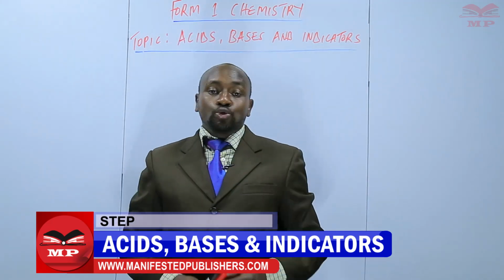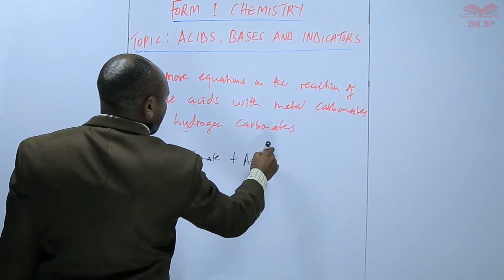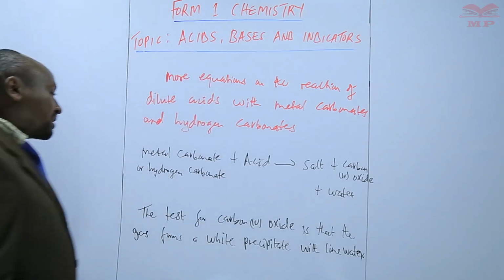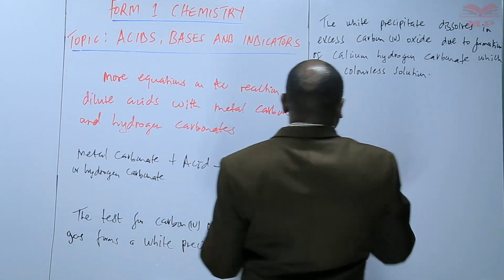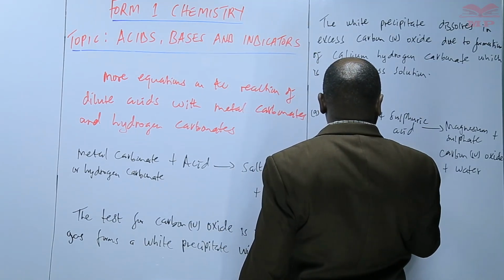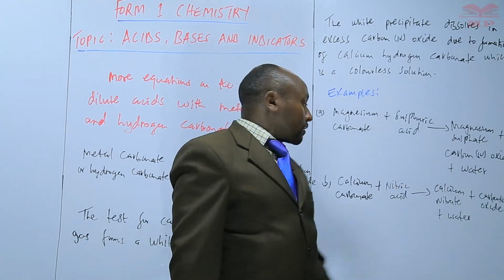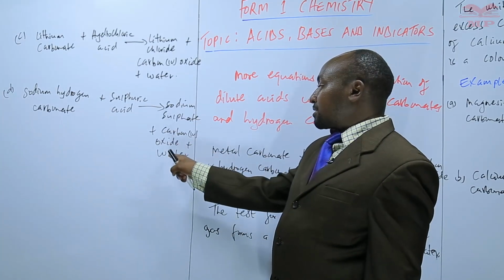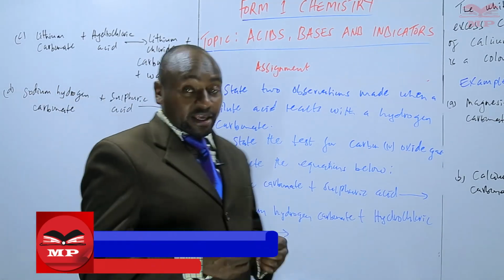Dilute Acids with Metal Carbonates and Hydrogen Carbonates_L8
Reaction of Dilute Acids with Metal Carbonates and Hydrogen Carbonates – Chemistry Lesson L8 ⚗️🧪

In this lesson, learn about the reactions of dilute acids with metal carbonates and hydrogen carbonates. Explore how these reactions produce salt, water, and carbon dioxide, with worked-out chemical equations and practical examples.

💡 Key Concepts Covered:

General reaction: Acid + Metal Carbonate/Hydrogen Carbonate → Salt + Water + Carbon Dioxide

Writing balanced chemical equations for these reactions

Observations during the reaction: effervescence, temperature change

Examples using common acids and carbonates

Practical applications in laboratories and everyday life

🎯 Ideal For:

Chemistry students preparing for CBC, KNEC, or other exams

Learners aiming to strengthen understanding of acid reactions

Anyone interested in practical chemistry and reaction equations

📘 Learn With Manifested Publishers:
Access structured video lessons, notes, and exercises to master reactions of acids with carbonates and hydrogen carbonates.